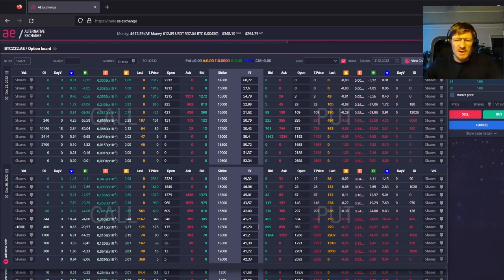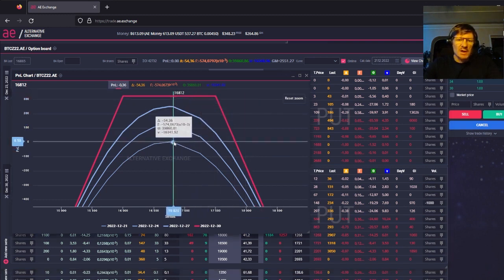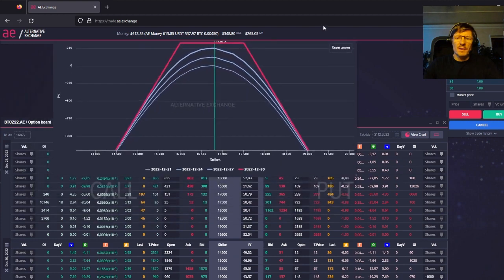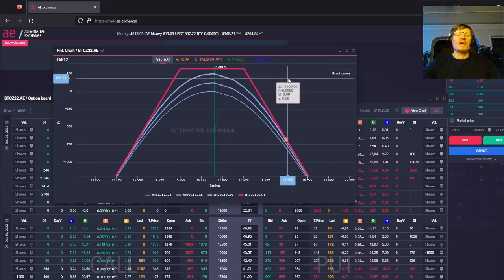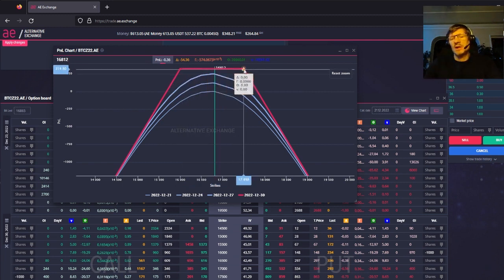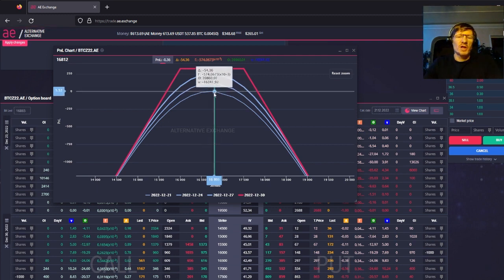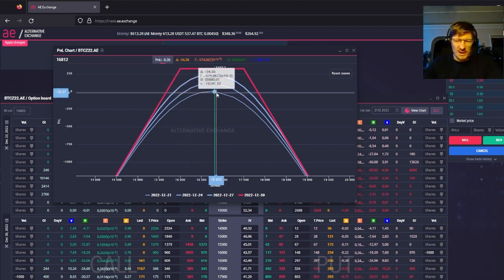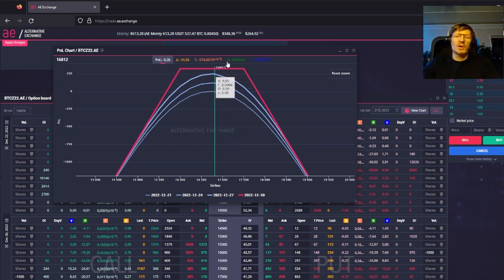THE MOST POPULAR OPTIONS STRATEGY! Learning Training from scratch | Options 2023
Learning Option trading from scratch | Options in 2023 - Most popular options strategy.
What is the most popular option strategy? Which strategy generates constant income? In this video I have explained the most popular option strategy for trading on the stock exchange. It will be very interesting to read your opinion in the comments below the video!

Video topic: The most popular Options Strategy | Learning Training from scratch | Options 2023